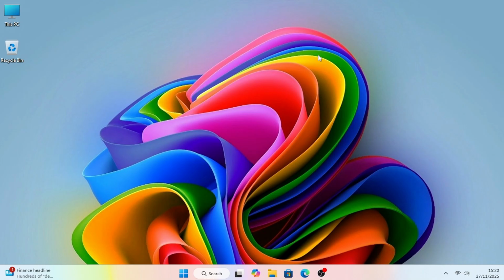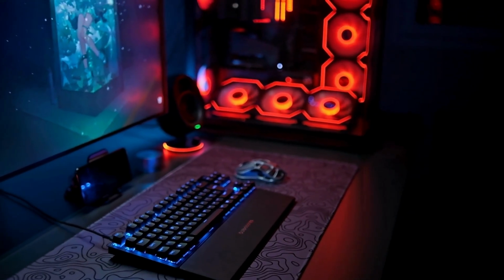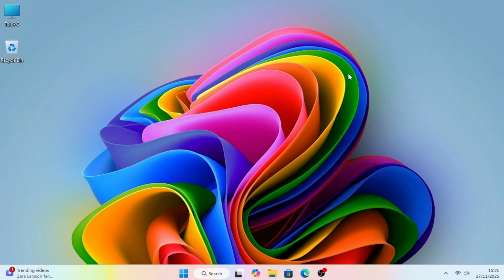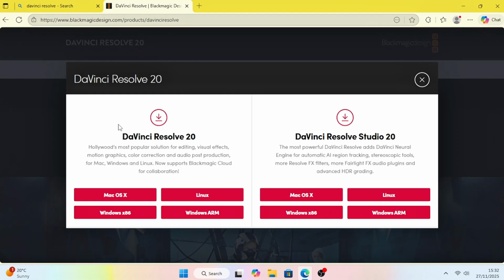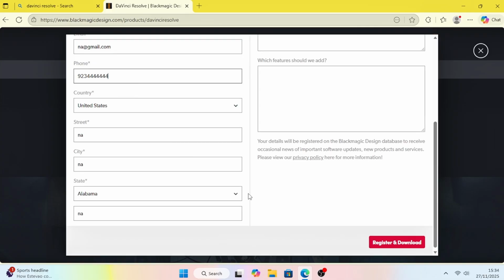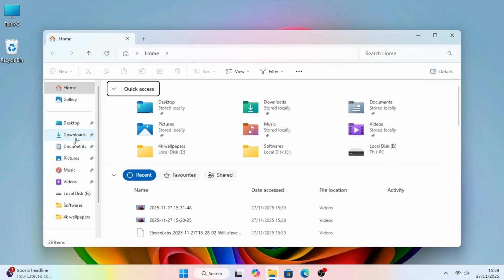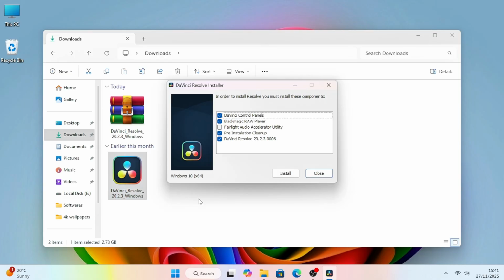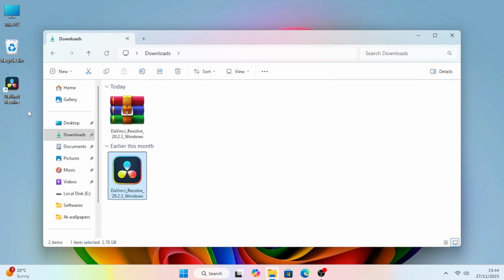Download & Install DaVinci Resolve 20 FREE on Windows 10/11 💻 | 2025 Step-by-Step Guide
Download DaVinci Resolve 20 for FREE on your Windows 10/11 PC! 💻 This step-by-step tutorial will guide you through the entire process, from checking system requirements to installing and running DaVinci Resolve 20 smoothly. Perfect for beginners and pros who want professional video editing for free.

💡 Why Choose DaVinci Resolve?

Completely free professional video editing software

Perfect for beginners, YouTubers, and content creators

Includes advanced tools for color grading, audio editing, and more

🔥 Boost Your Editing Skills Today!
Follow this tutorial and start editing videos like a pro. If your PC meets the requirements mentioned in this video, you’ll have a smooth and fast experience.